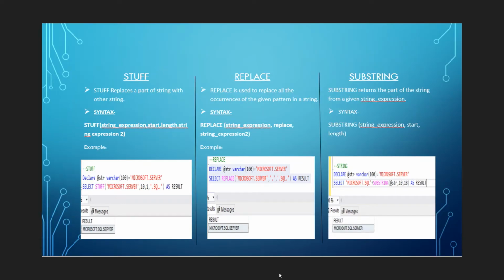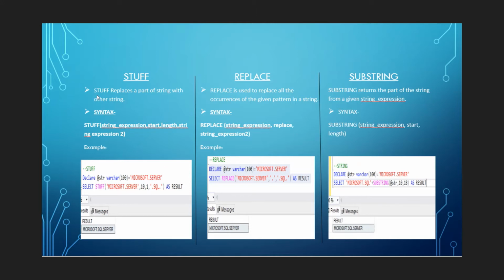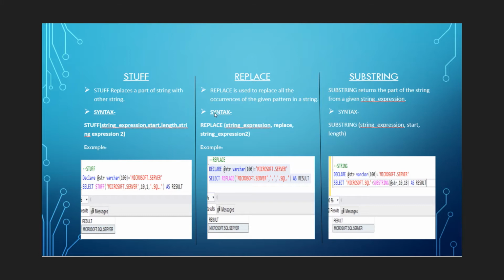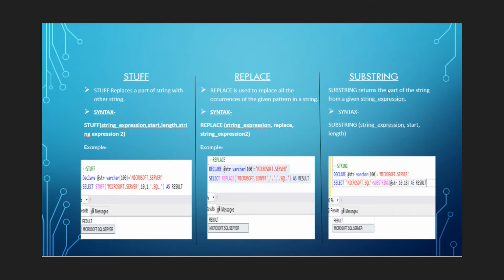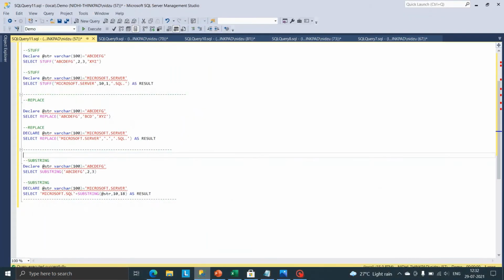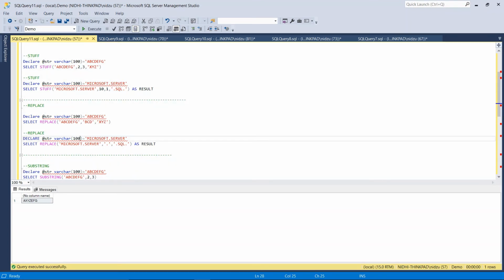DIFFERENCE BETWEEN STUFF,REPLACE AND SUBSTRING IN SQL SERVER